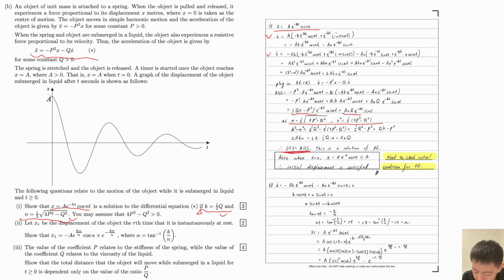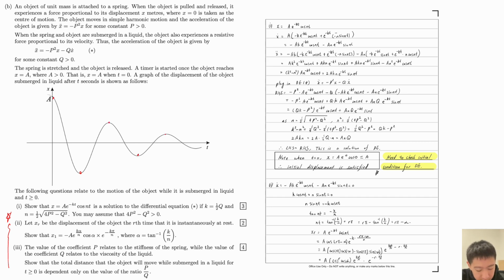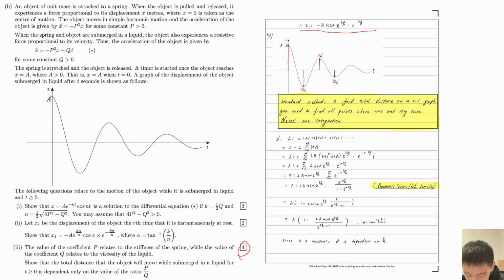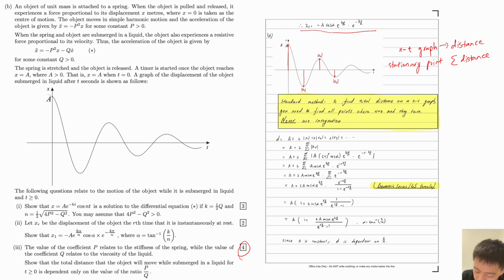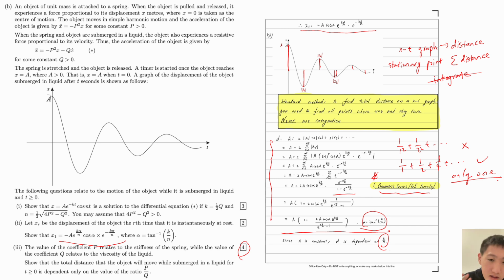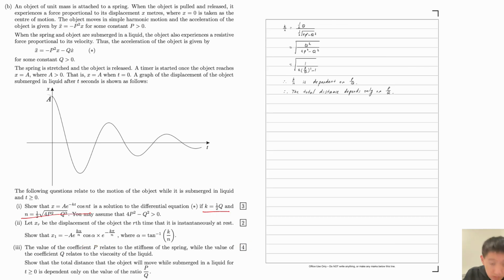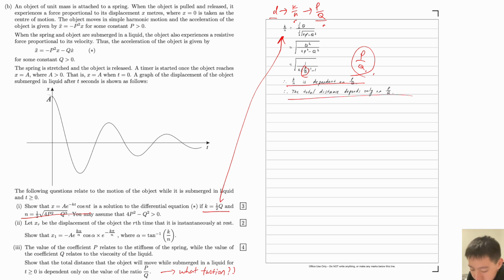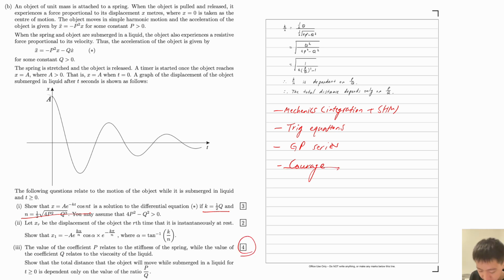Sydney Grammar 2020 4U Trials Q16b​